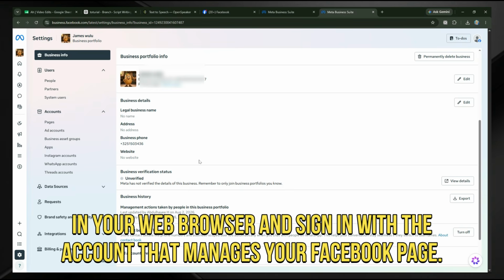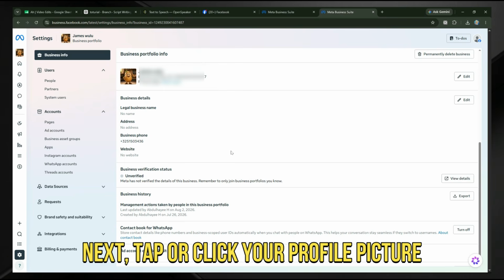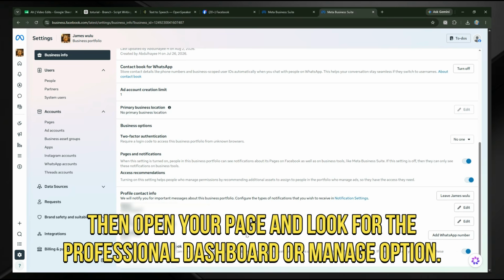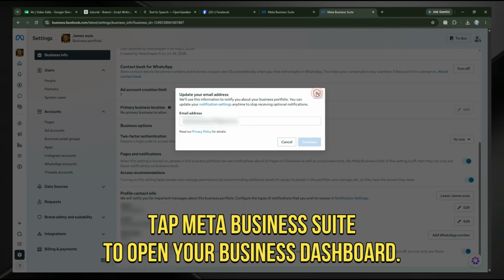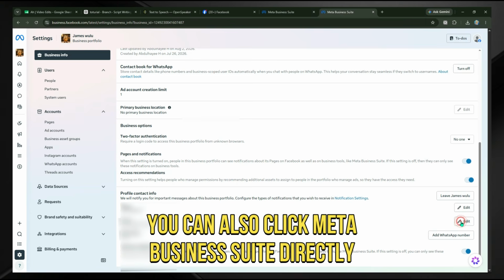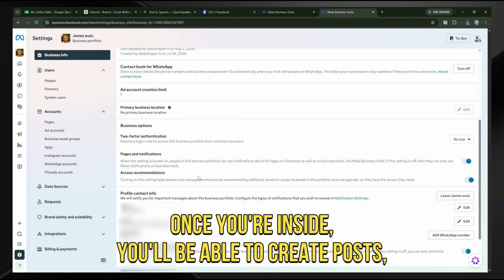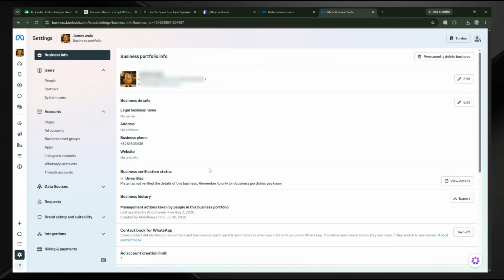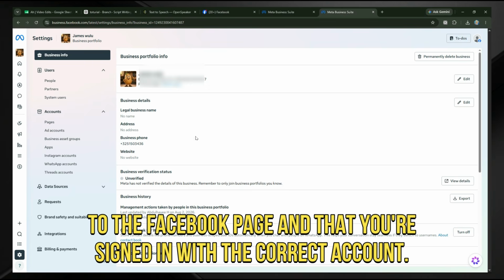How to Find Facebook Business Account Email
Learn where to check your business settings, account information, Meta Business Manager details, and contact email for account management, login recovery, and business verification. This step-by-step tutorial is perfect for beginners and business owners.